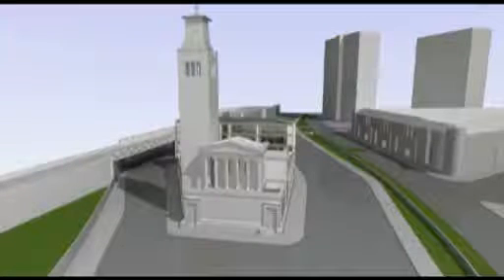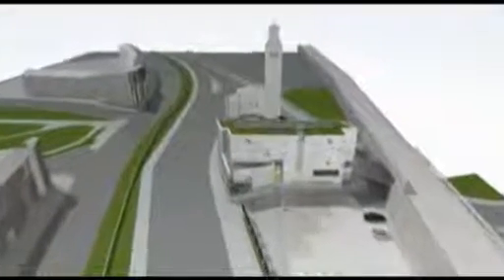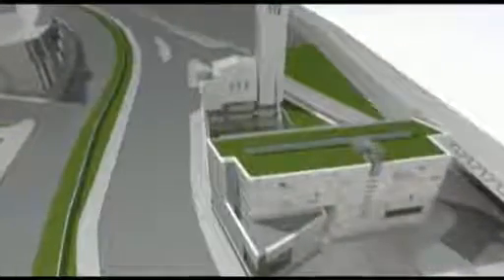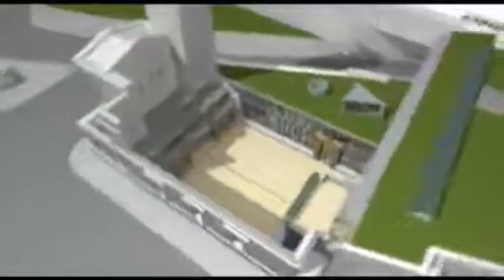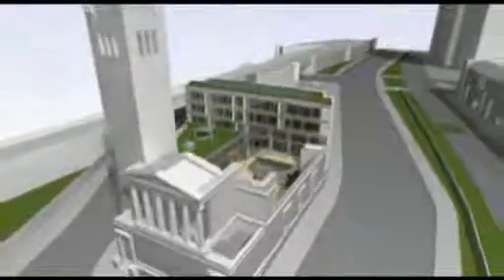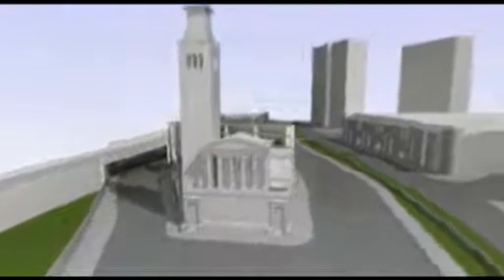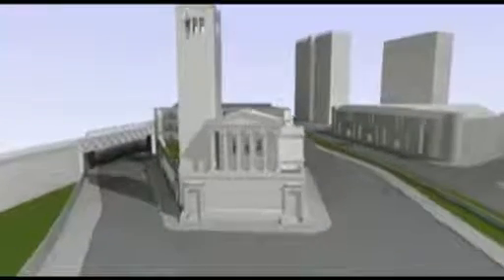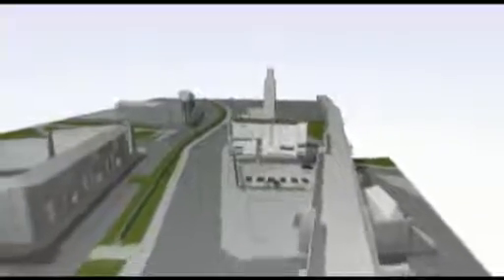Mark Baines - Alexander Thomson Place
The former church is a well known landmark and an enduring survivor of the many vicissitudes that have shaped its history and led to its present, unseemly situation. This proposal aspires to restore an appropriate sense of dignity to the extant remains of the former Caledonia Road Church to ensure its future care and longevity. The new building is seen as the guardian of Thomsons early masterpiece and as a highly visible symbol of the continuing regeneration of this area of the city.